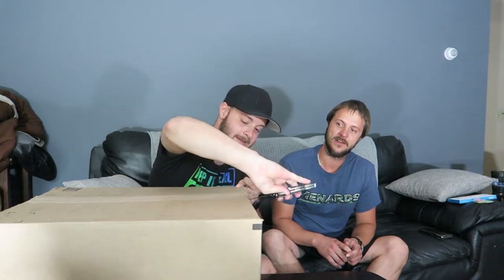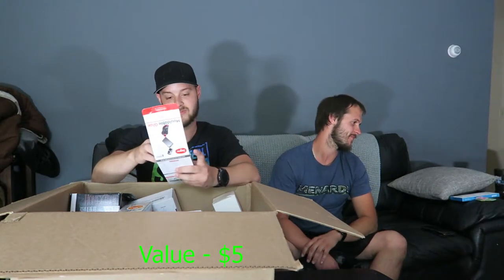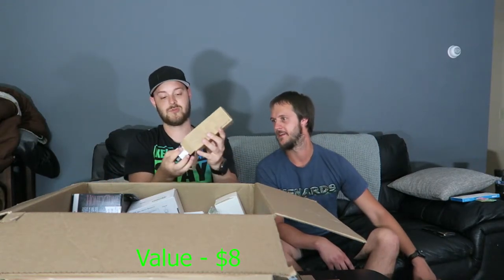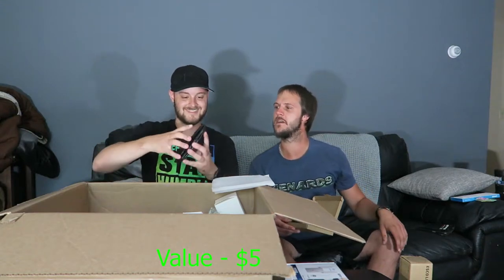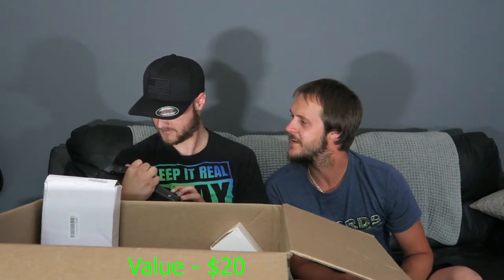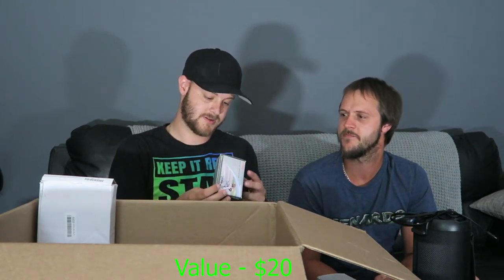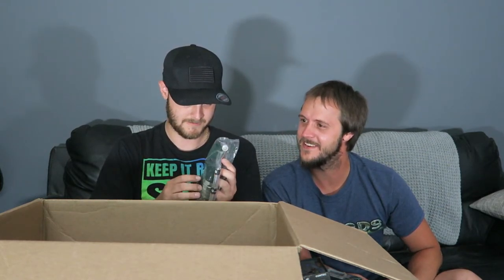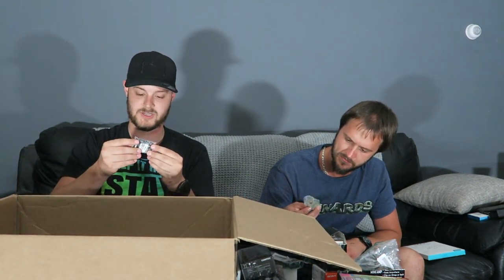PART TWO! WE PAID $320 FOR $2,544 OF AMAZON CUSTOMER ELECTRONIC RETURNS! $1000 DAMASCUS KNIFE?!?!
FOLLOW MY OTHER SOCIALS:
XBL: TotL Maverick

ALL ITEMS ARE FIRST COME FIRST SERVE.

If you want to send me anything to unbox on YouTube,
Please send all packages to my USPS Mailbox below:
Jason Hitz